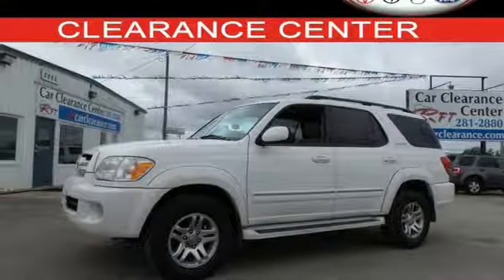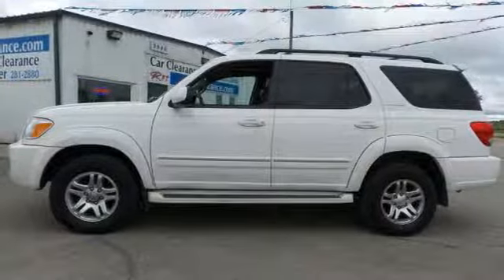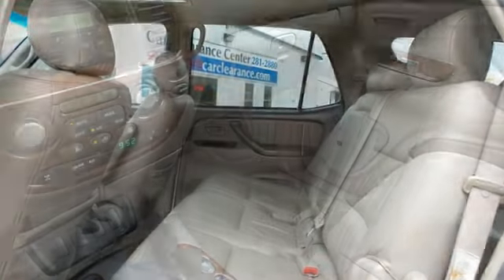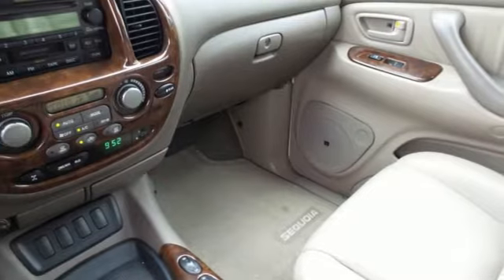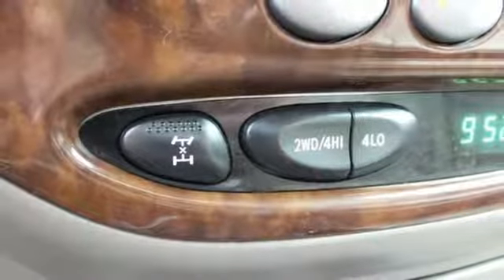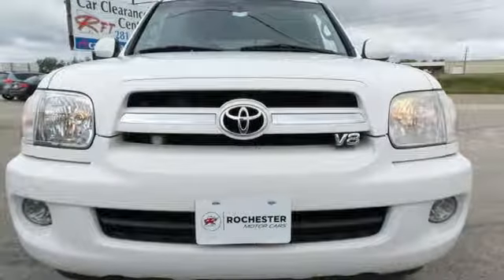Used 2005 Toyota Sequoia Rochester MN Winona, MN SB46537 - SOLD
Year: 2005
Make: Toyota
Model: Sequoia
Trim: Limited
Engine: 4.7L V8 SMPI DOHC
Transmission: 5-Speed Automatic with Overdrive
Color: White
Interior: Limited
Mileage: 250149
Stock #: SB46537
VIN: 5TDBT48A75S242440

Address:
4900 Highway 52 North